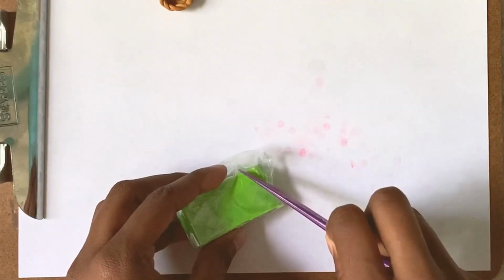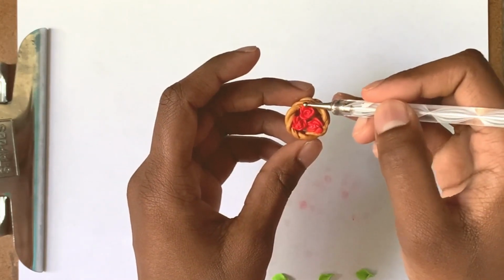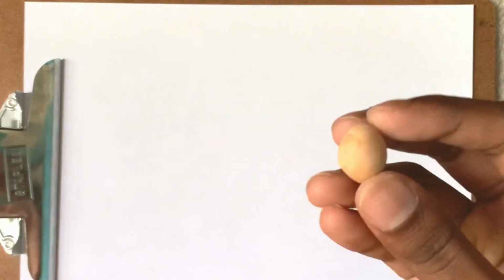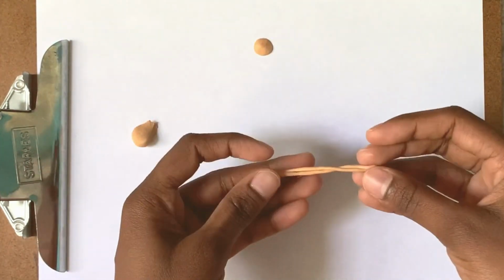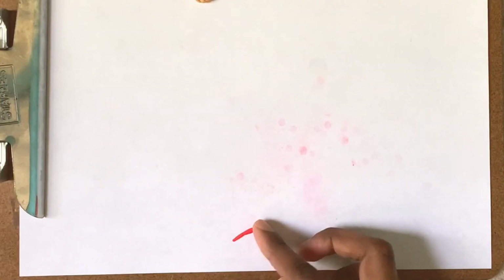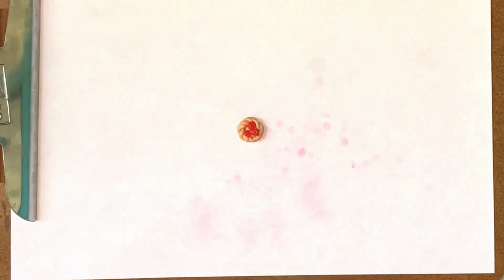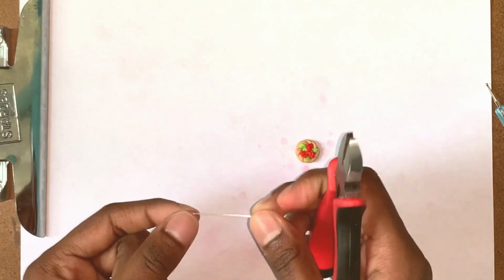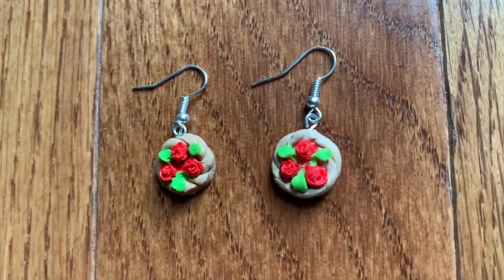DIY FLOWER BASKET DECOR Using Polymer Clay | Summer Art Tutorial!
Enjoy this tutorial to make cute and tiny FLOWER BASKETS! You can turn these into jewelry, home/desk decor or magnets!! Try out this fun art project for the summer :)

Let me know down below if you guys enjoyed and if you would like to see more polymer clay crafts!

Materials:
- Polymer Clay (I like to use Sculpey but there are many great brands out there)
- Pencil-like tool
- Cutting tool (ex. butter knife)

LIKE if you’ve enjoyed this video 😊👍

Lavanya